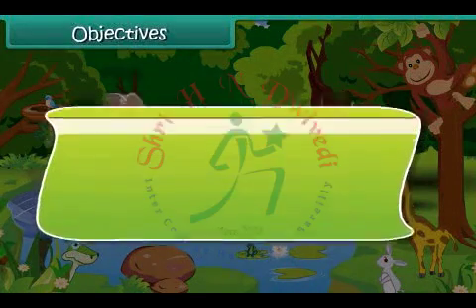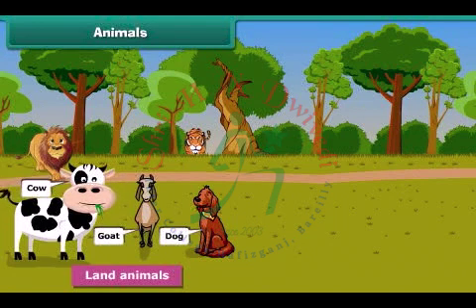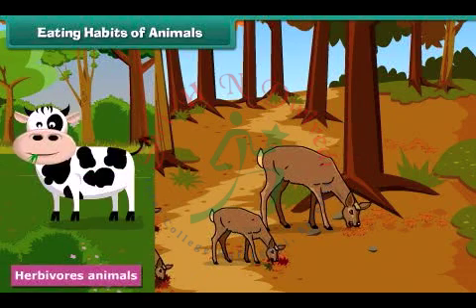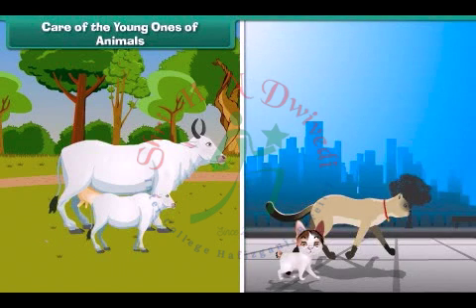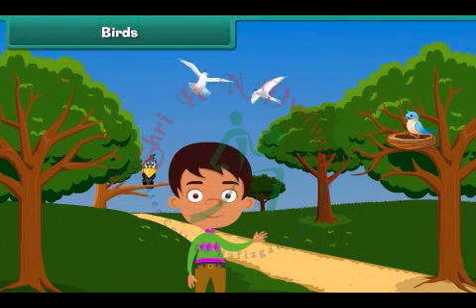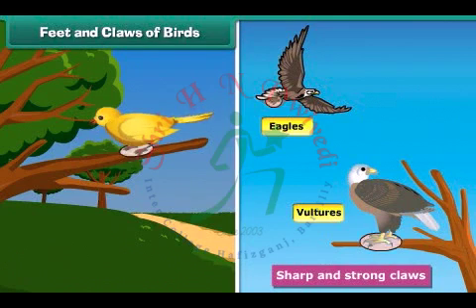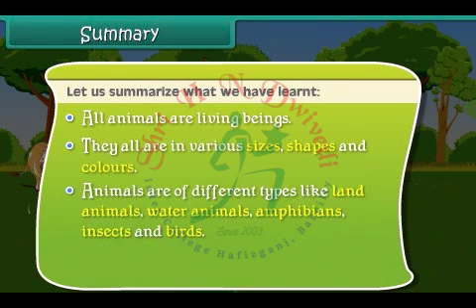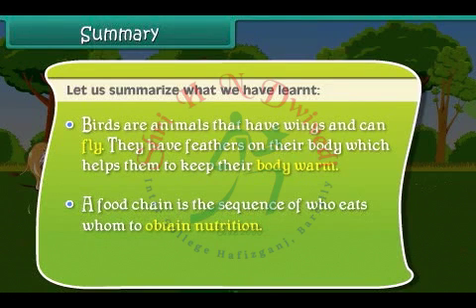SHNDIC Class 3rd_EM_EVS_Animal Life